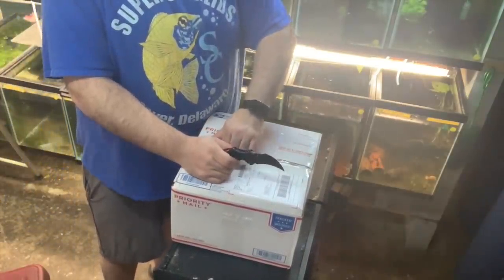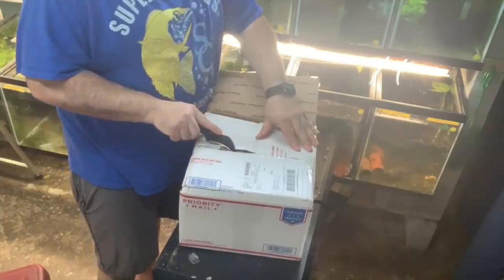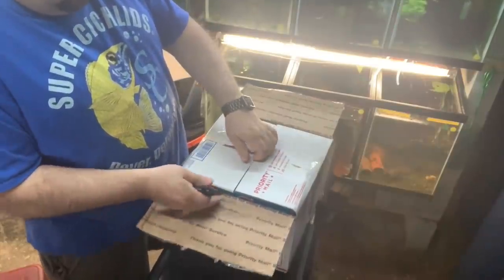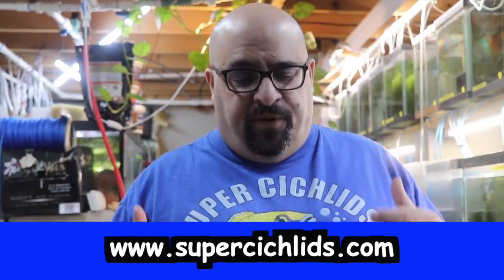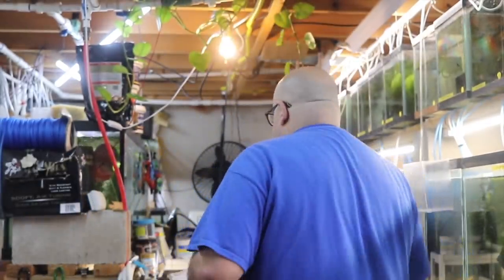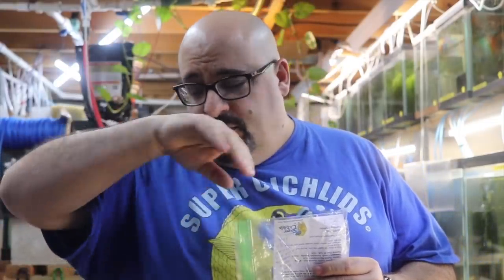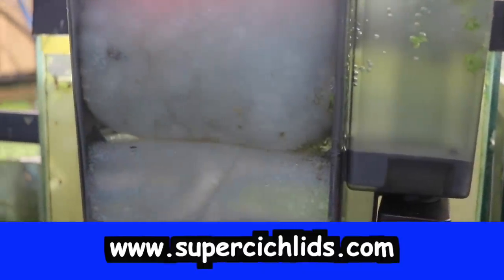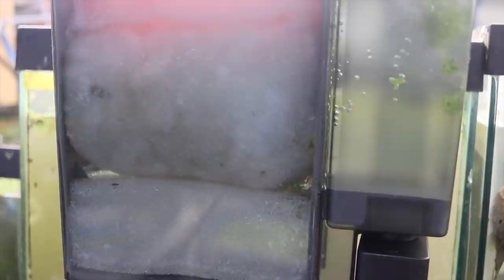THE BEST HOB FILTER EVER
Well, I got an even bigger Aqua Clear Filter!
Today an aqua clear 70 unboxing and review.
This live "how to set up a aqua clear HOB" demo was fun.
I love the size of the Aqua Clear 70 Hang on Back Filter.
The AC 70 fits great on the end of a 20G aquarium.
The AC 70 HOB is perfect for my breeding for profit pleco tanks.

AC 70 Foam

Pinky Filter Floss

Media Bag

Poly Fil

Seachem Prime

Seachem Safe

Ich X